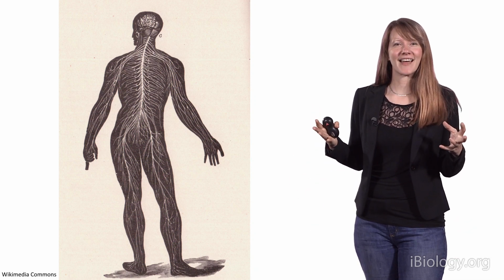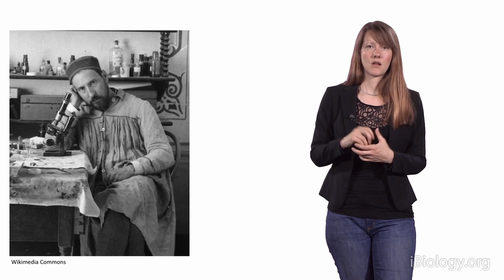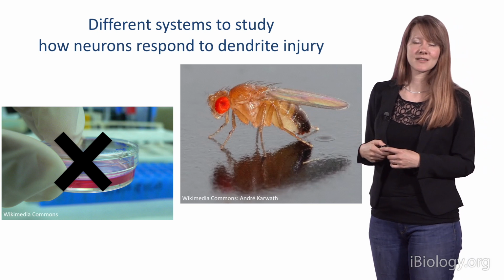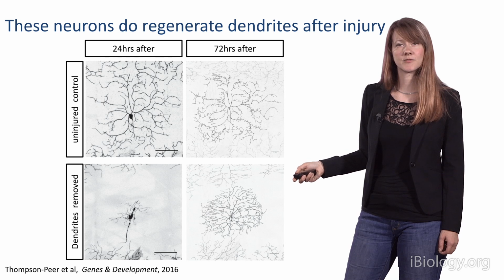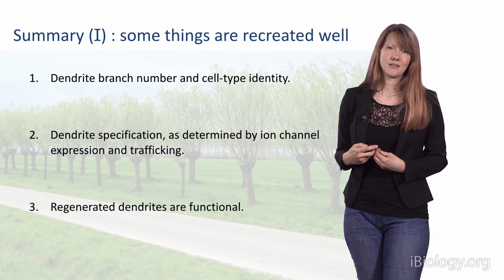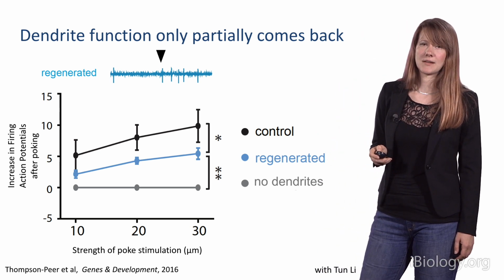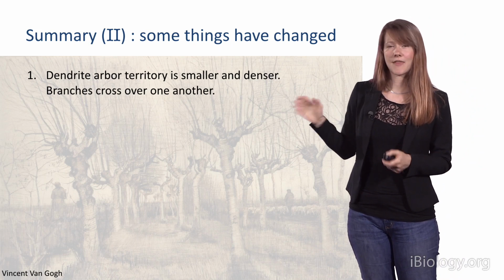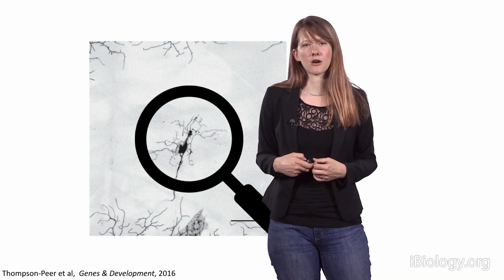Katherine Thompson-Peer (UCSF): Neuronal Regeneration After Dendrite Injury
Katherine Thompson-Peer examines neuronal regeneration, focusing on the ability of dendrites to regrow after injury.

Talk Overview:
When it comes to neuronal regeneration, very little is known about the ability of dendrites to regrow following trauma. In this lecture, Dr. Thompson-Peer describes her discovery of fundamental principles of neuronal regeneration, particularly of how neurons respond to and recover from dendrite injury. She also describes how this work is laying the foundation for a vastly understudied field of science.

Speaker Biography:
Dr. Katherine (Katie) Thompson-Peer earned her bachelor's degree in Biology from the University of Pennsylvania, followed by a two-year stint at the Johns Hopkins University. She earned her PhD from Harvard University, studying the timing of neuronal development with Joshua Kaplan.  She began her postdoctoral fellowship, working with Yuh-Nung Jan at the University of California, San Francisco and the Howard Hughes Medical Institute, in 2012.  Blending her interest in how neurons respond to injury with Dr. Jan's decades of expertise in dendrite development resulted in this examination of neuronal regeneration after dendrite injury.  Her postdoctoral work has been supported by the National Institute of Neurological Disorders and Stroke (NINDS) F32 and K99/R00 fellowships, and the University of California Office of the President's Postdoctoral Fellowship program. Dr. Thompson-Peer is also committed to diversifying the scientific community, and interested in the ways that science policy and science communication can be employed towards this goal.  In recognition of some of her efforts, she was awarded the 2015 UCSF Chancellor's Award for the Advancement of Women.